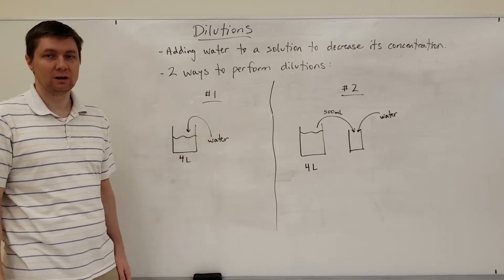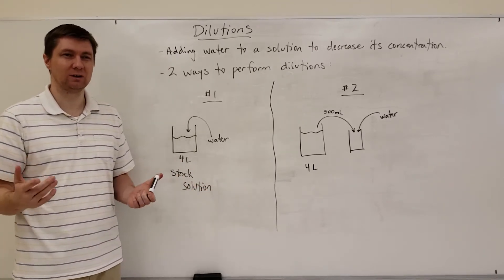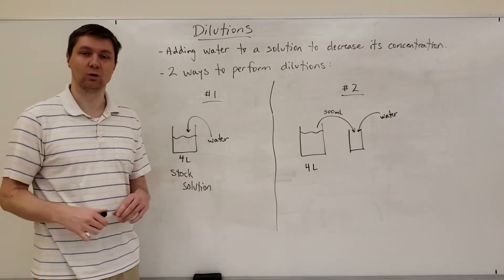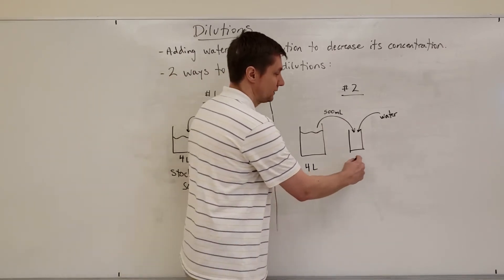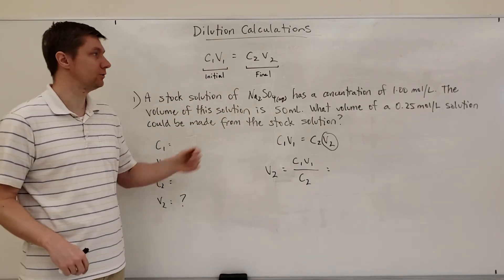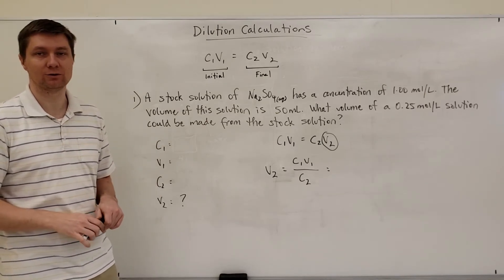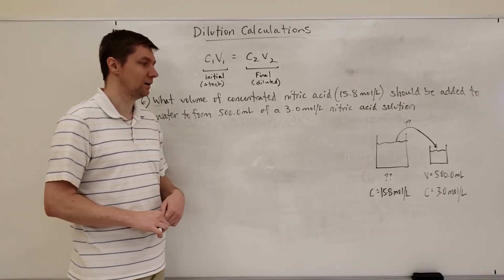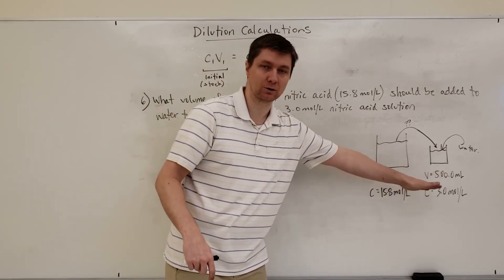Dilution Calculations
A "how to" video showing dilution calculations.